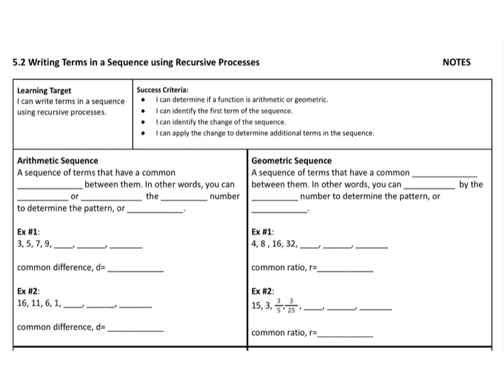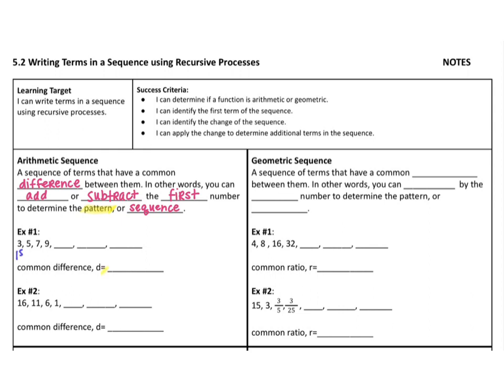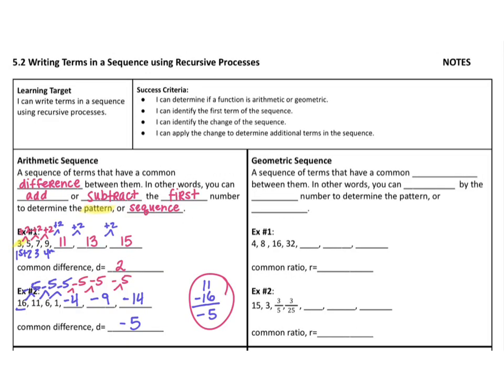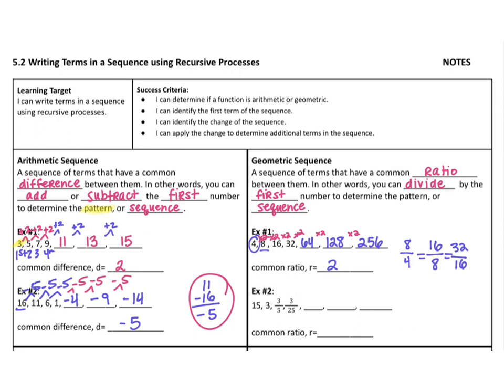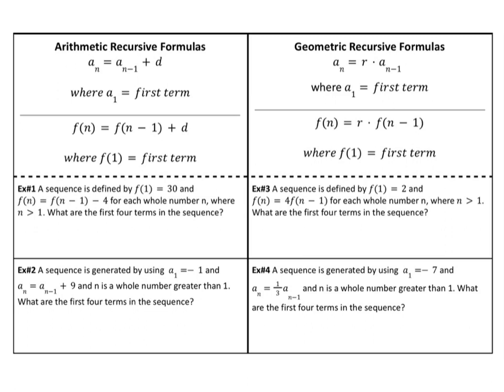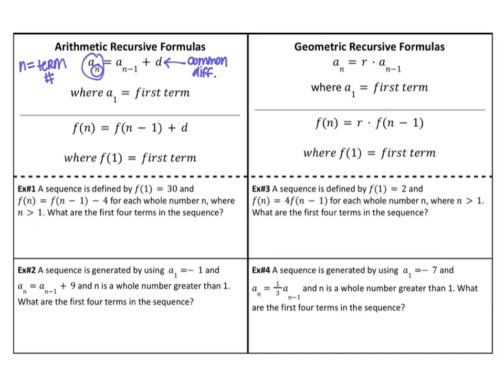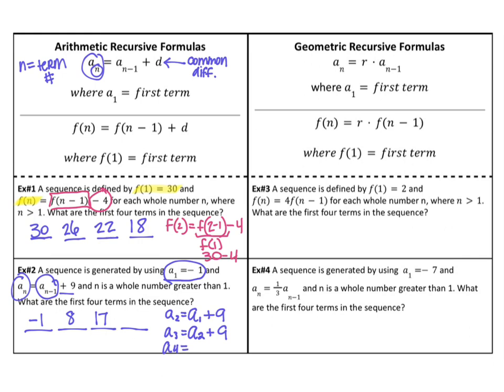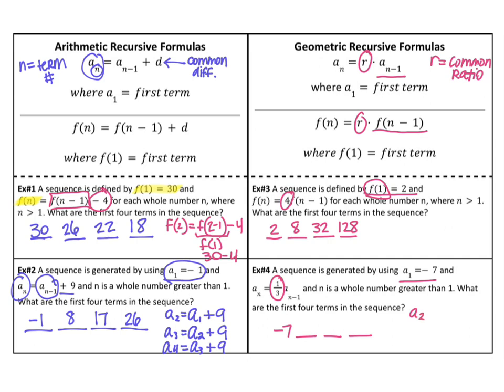Lesson 5.2 - Arithmetic & Geometric Sequences